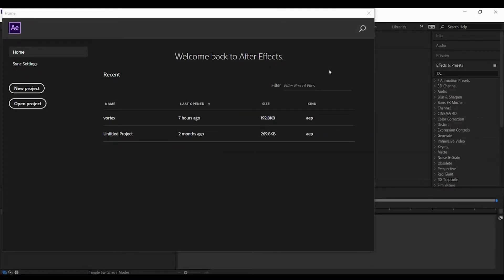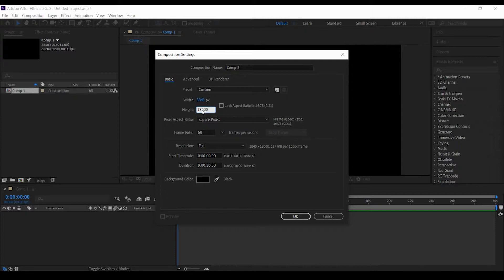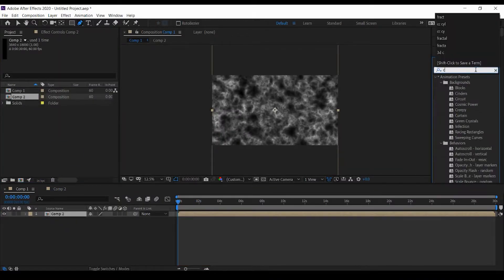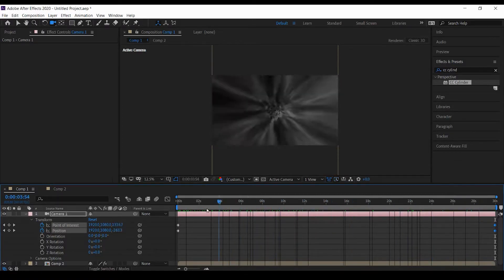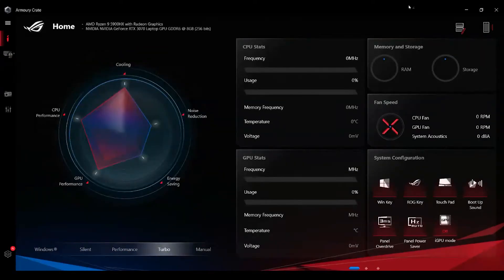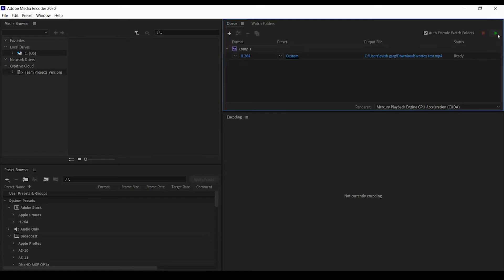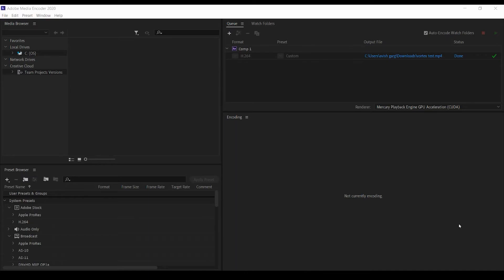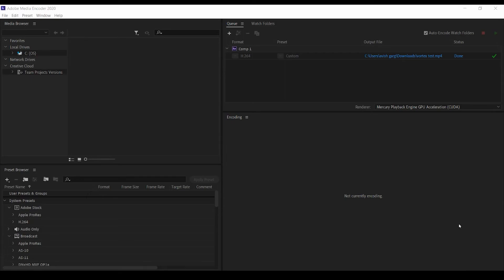Can ROG Strix G15 (2021) run Adobe After effects || Ryzen 9 5900HX || Rtx 3070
In this video  I tested G15 2021 with Adobe After Effects to see if this laptop can run and render a 4k video in after effects.

Want to learn after effects? This book can help